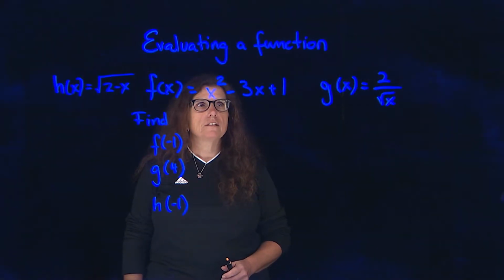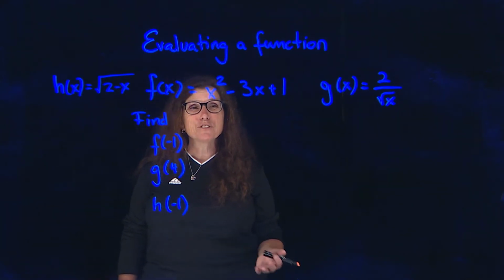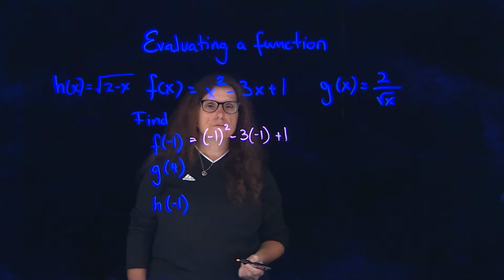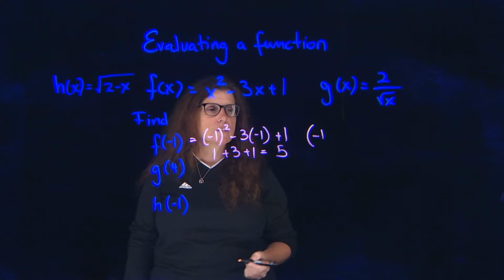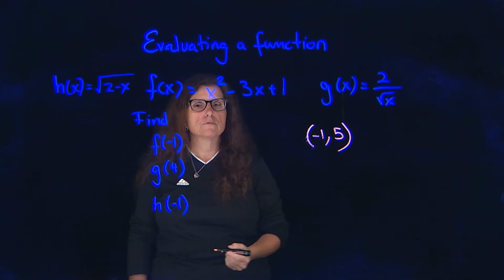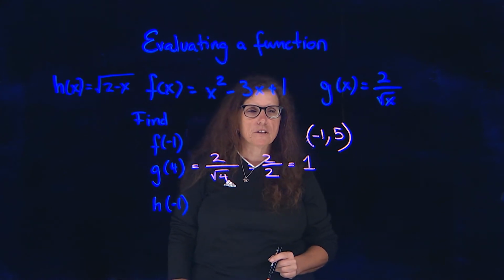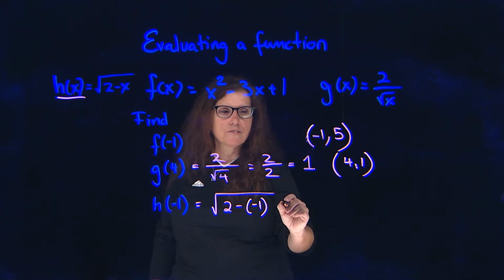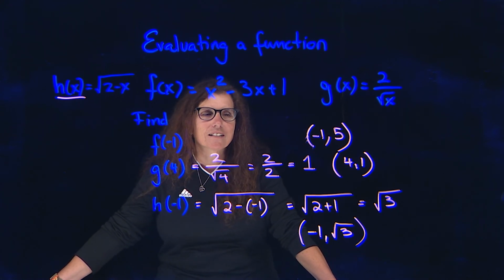Evaluating a Function